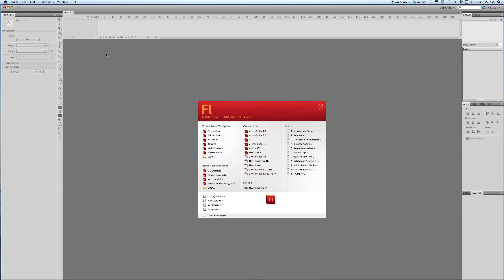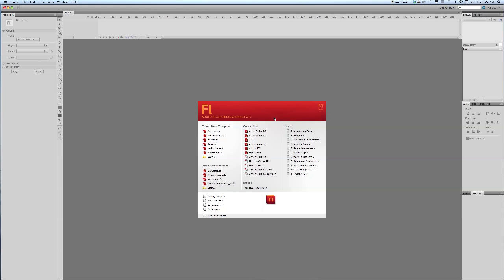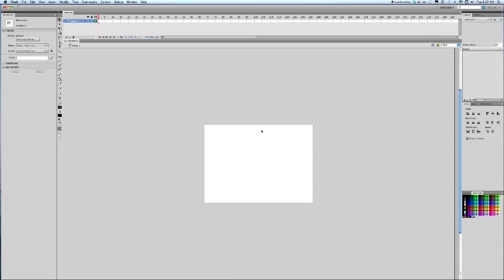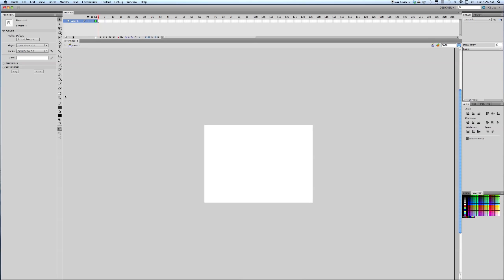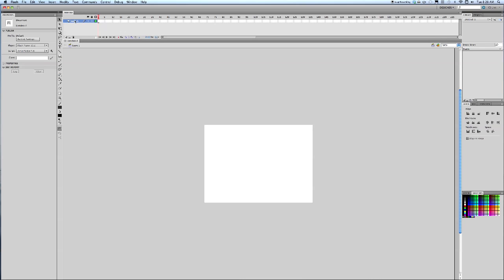Adobe Flash CS 5.5: Introduction